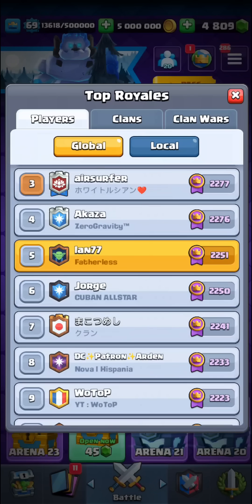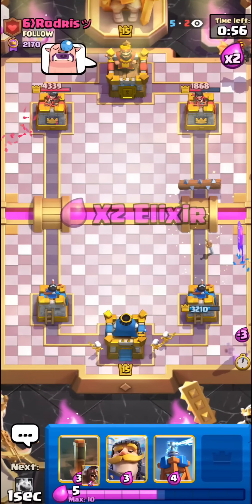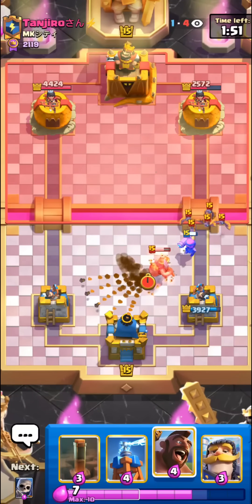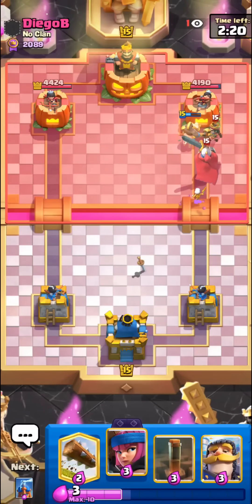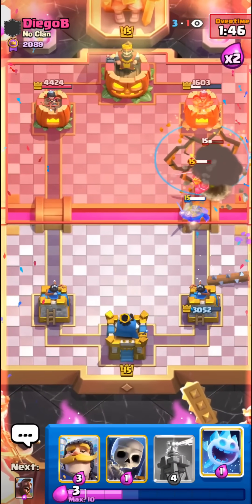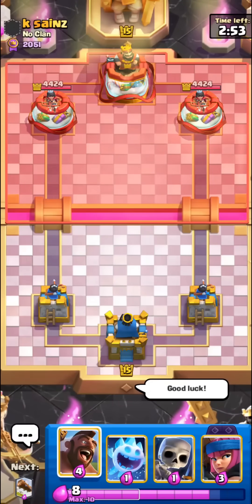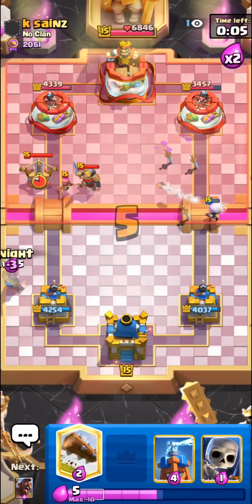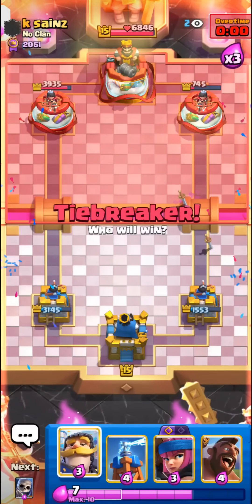My *MAIN* Deck is TOO GOOD for Clash Royale